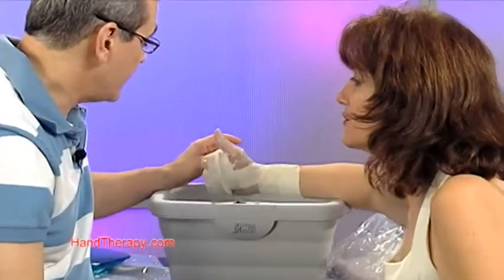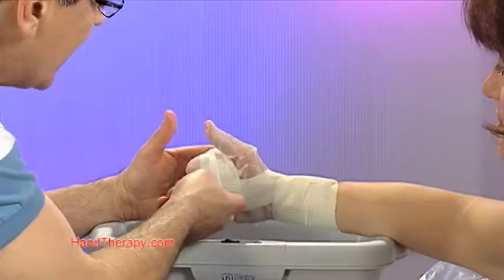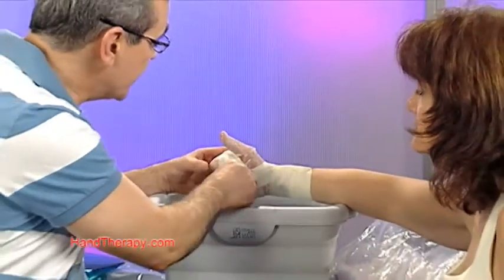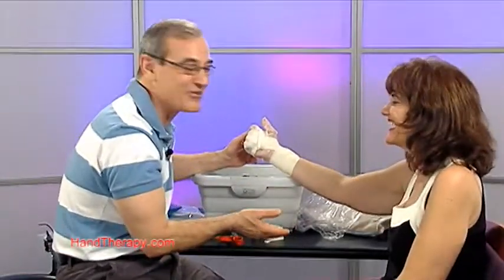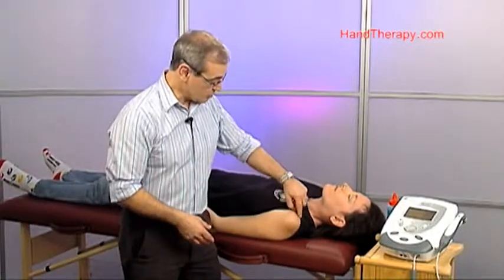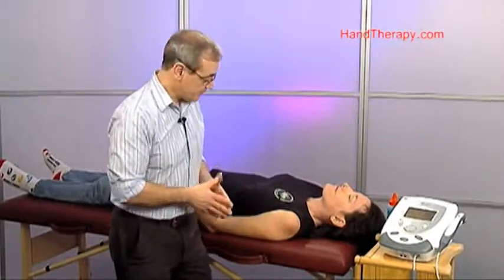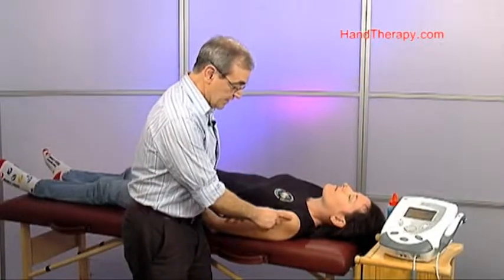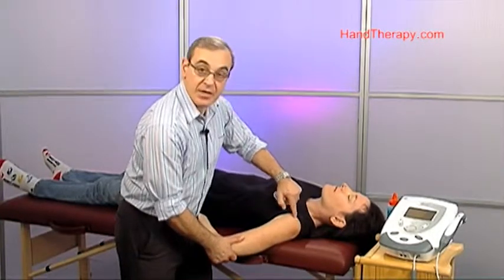Thermal Agents and Therapy Intervention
Occupational Therapist discusses thermal techniques for therapy intervention